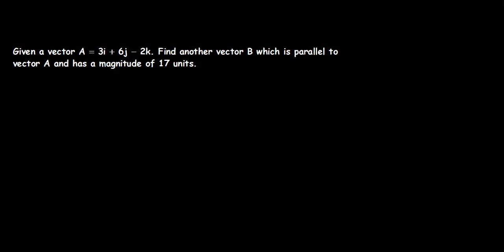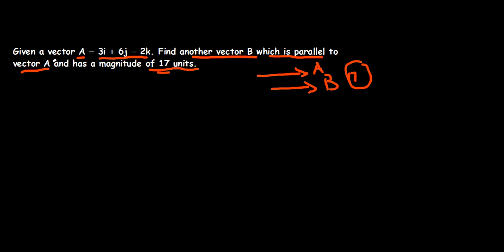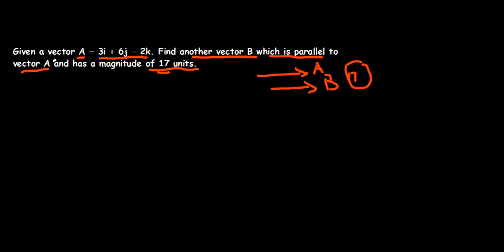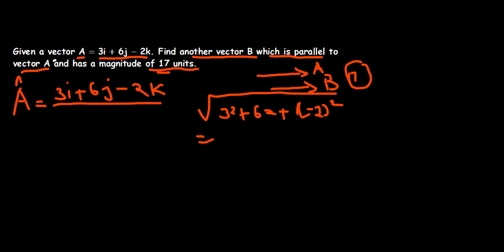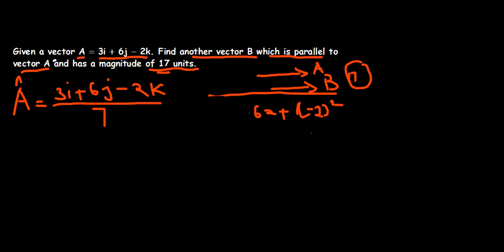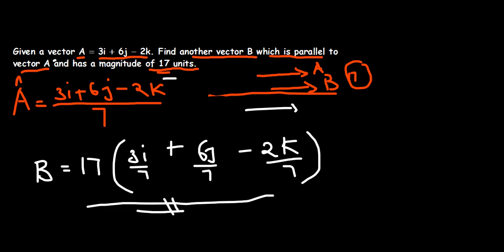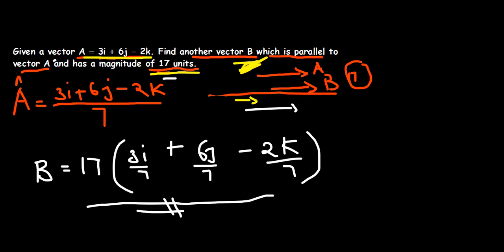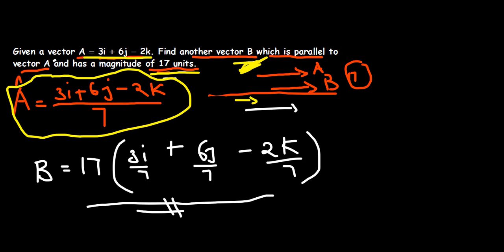How to scale a vector by a magnitude